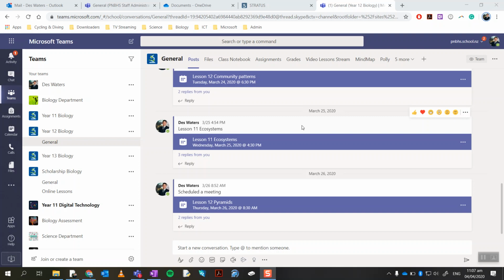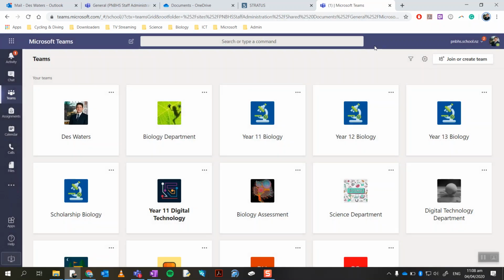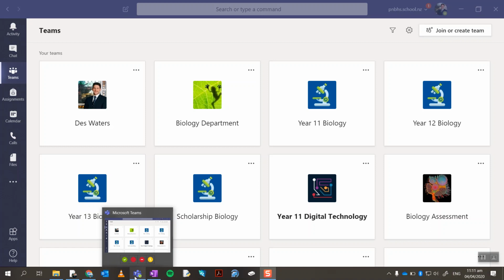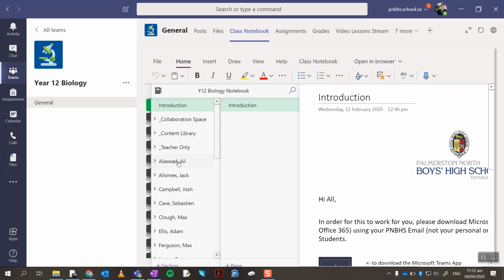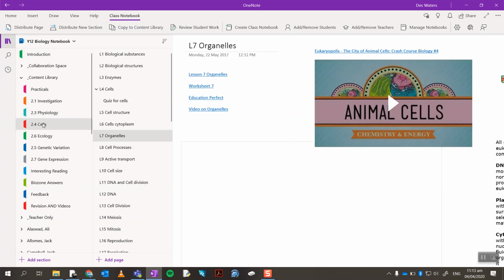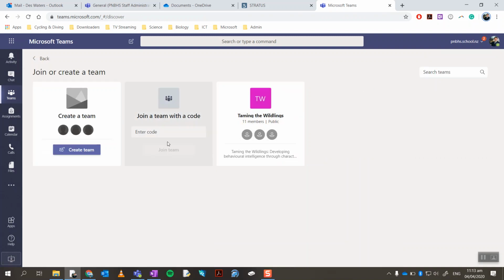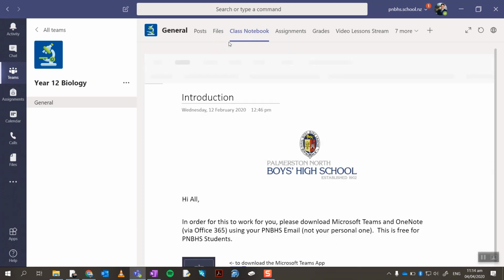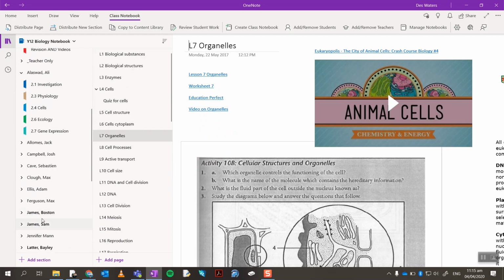Student instructions on how to get MS Teams and OneNote onto their laptop